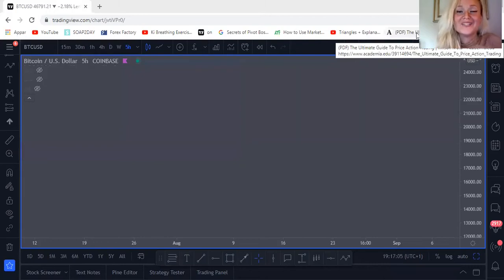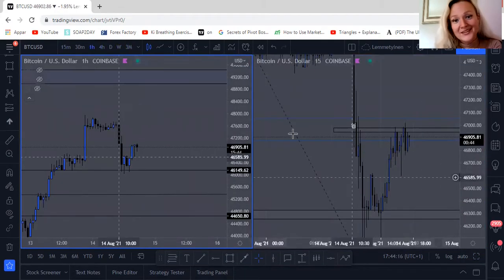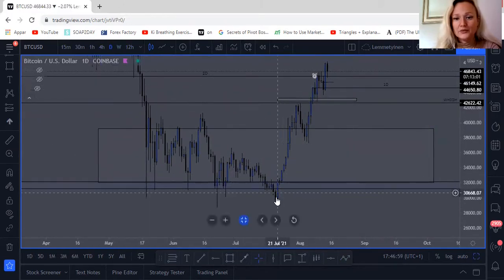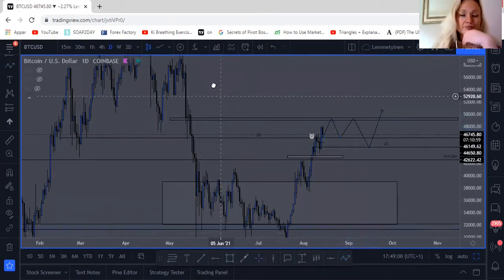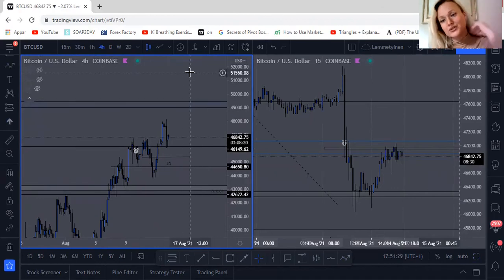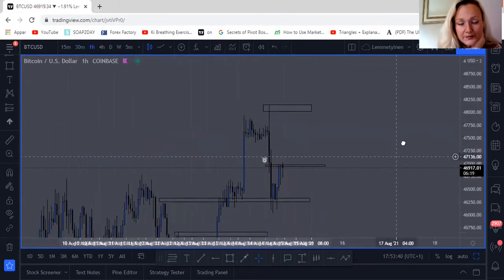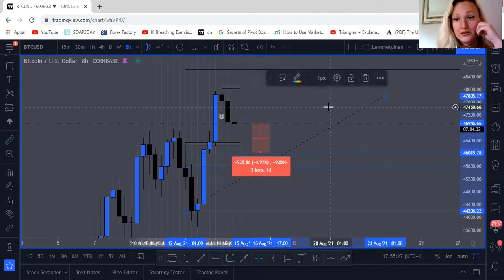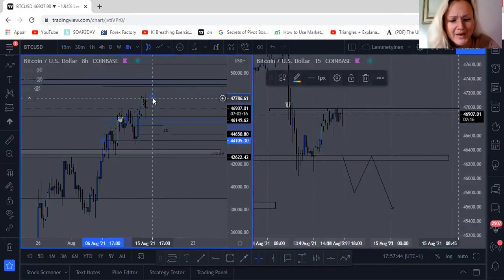SELLING OR BUYING BITCOIN?????